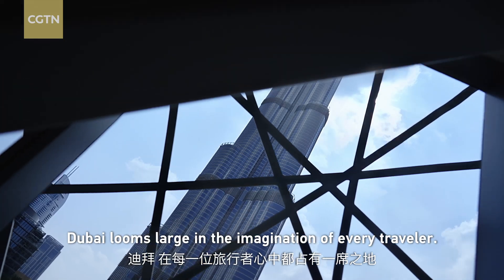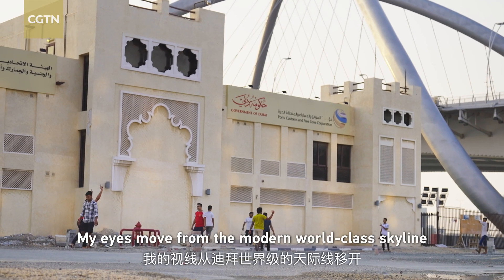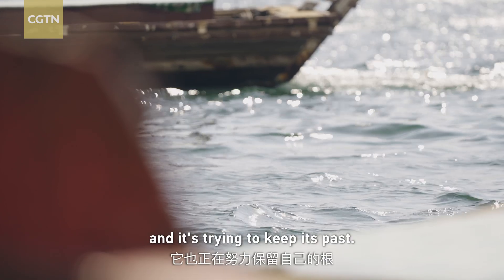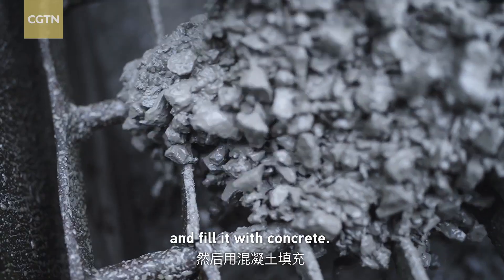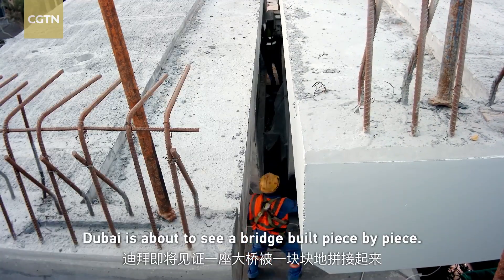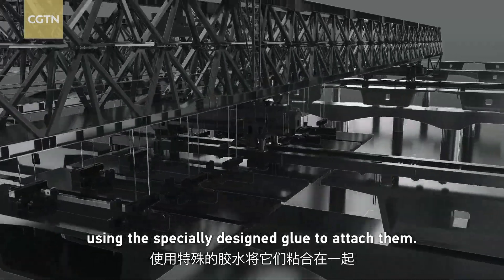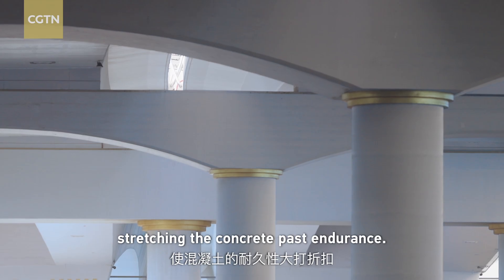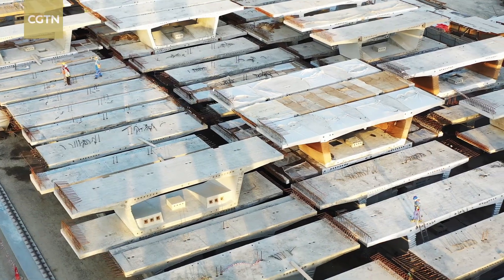Architecture Intelligence: Build a bridge in mid-air – Shindagha Corridor, Dubai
How can we upgrade historic cities with innovation? In Dubai, with cutting-edge technologies, builders complete a bridge in mid-air, while life on the ground goes on as usual. Witness this incredible transformation by clicking here to watch Tech It Out's documentary, "Architecture Intelligence." @Tech It Out Studio